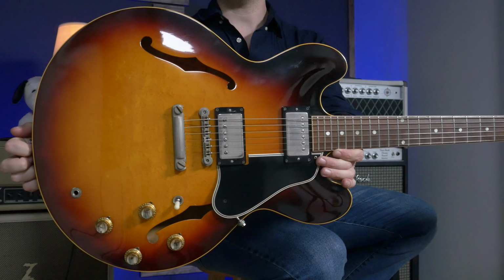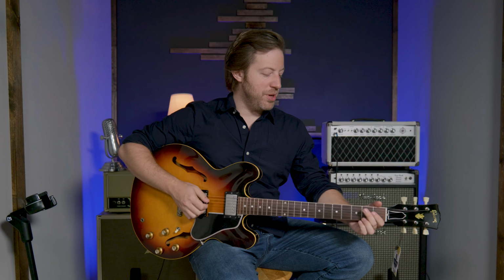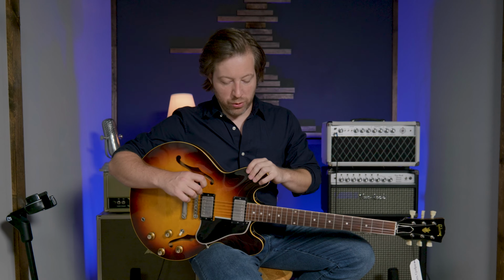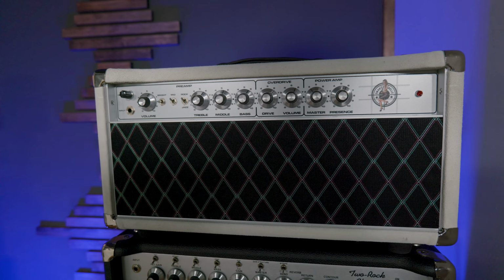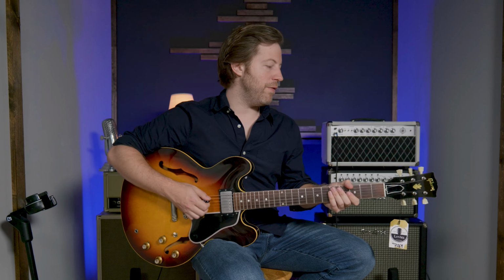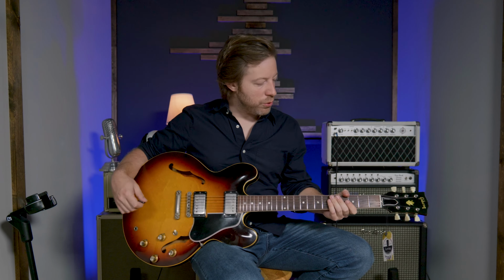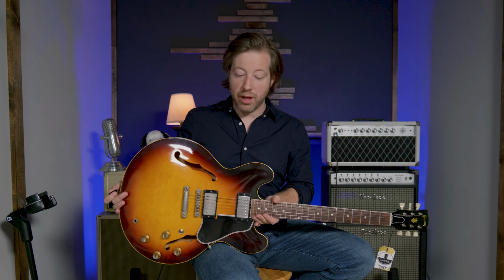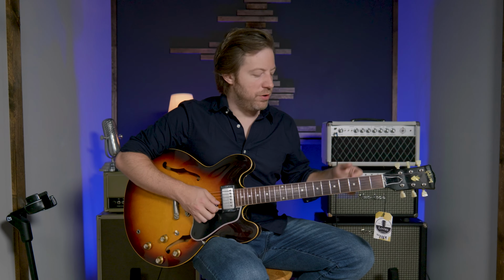Vintage Gibson ES-335 - Amazing Playing Guitar, and it's Beautiful! (Plus it has PAF Tone!!!)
When you think of a "case queen", this is it!   Looks like a time-capsule, yet plays like a brand new guitar.    Easy to play, and tone for days!

Skip Around:
0:00 - Overdrive Tone
2:00 - Clean to Overdrive, Neck to Bridge
3:00 - Zeppelin Groove
4:02 - Description & Close Ups
5:08 - The Amp

Specs
Weight at: 8.10 lbs
1st Fret: .810”
12th Fret: .920”
Nut Width: 1 11/16”
Serial: R8026-6
SKU: 7064

Desc:

They call 335’s of this era “Burst Killers” for a reason, this guitar sounds amazing with incredible clarity and definition from the original PAF pickups with a super resonant sound that’ll make you swoon. The neck feels incredible with a thinner neck profile with plenty of fret life left for great action up and down the neck with a comfortable worn-in feel. This is a true relic and an incredible example of an early 335!